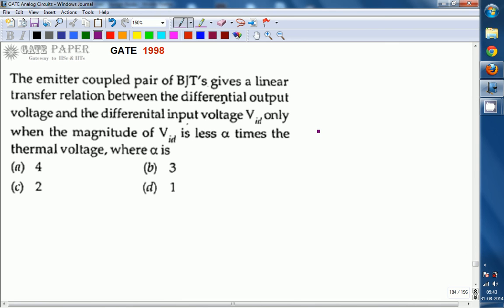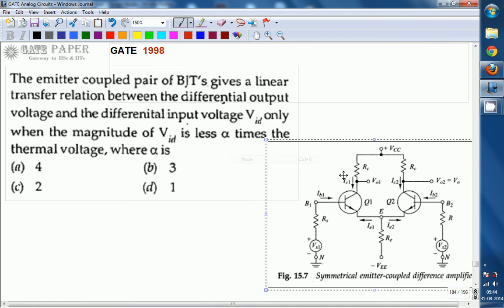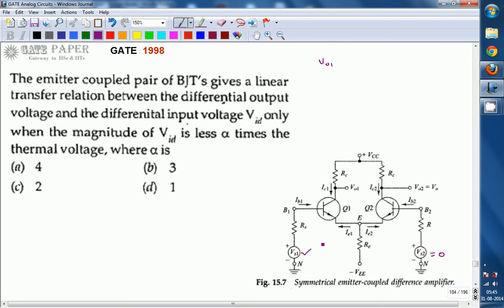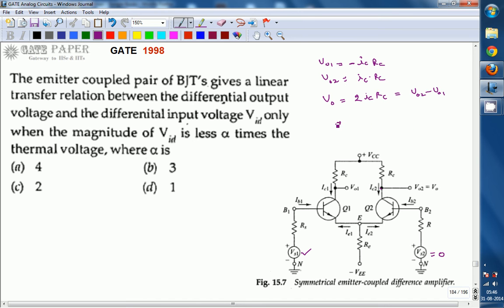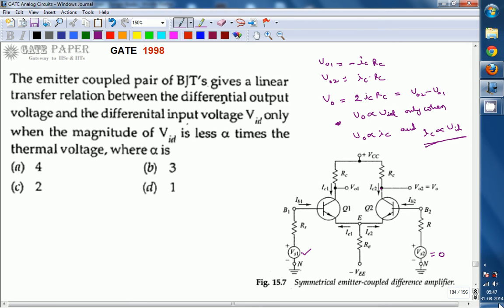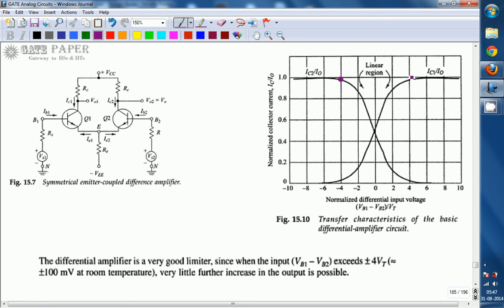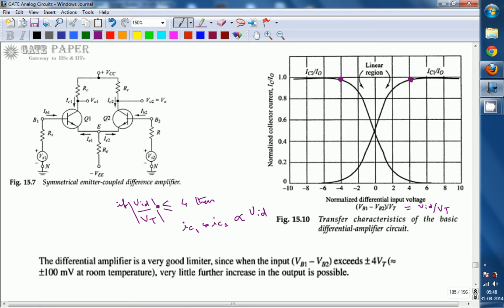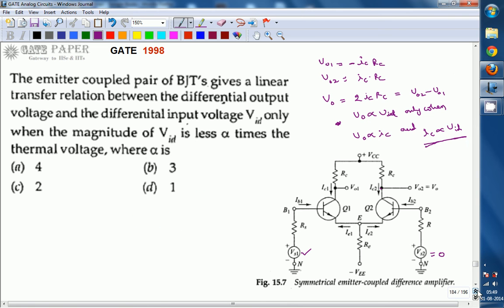GATE 1998 ECE Transfer Characteristics of Diffrential Amplifier